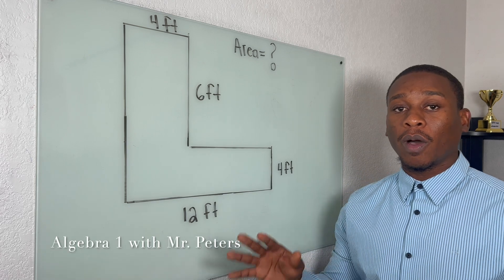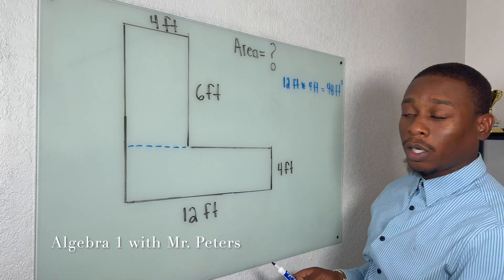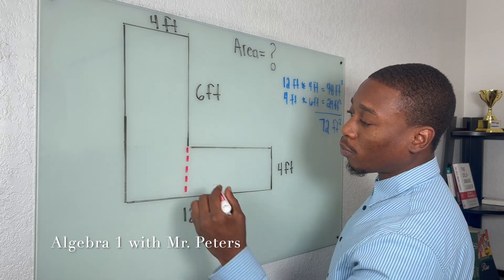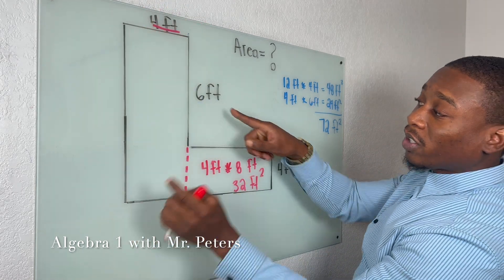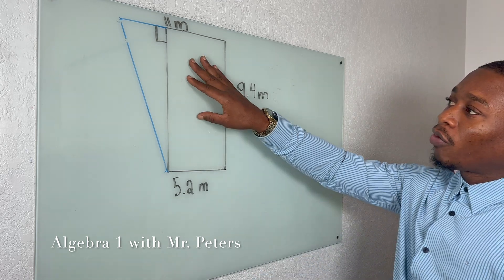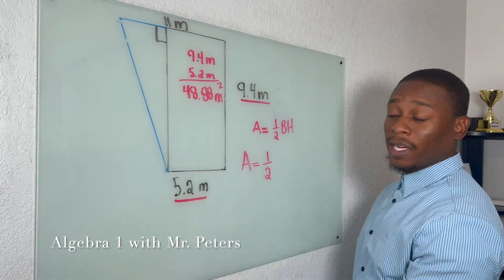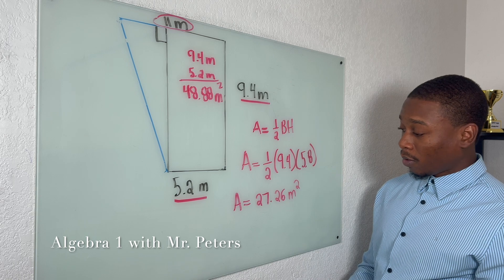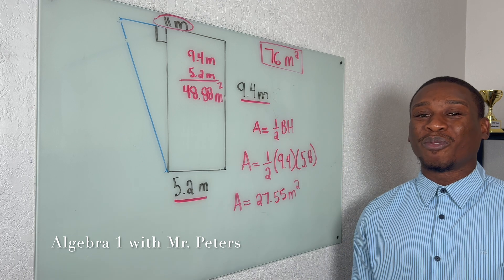How to Solve Complex Shapes & Figures like a pro!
In this  tutorial, we'll break down the process of calculating the area of composite shapes, making it easy for you. We'll cover various types of composite figures, including rectangles, triangles, and circles, and demonstrate how to combine their individual areas to find the total area.